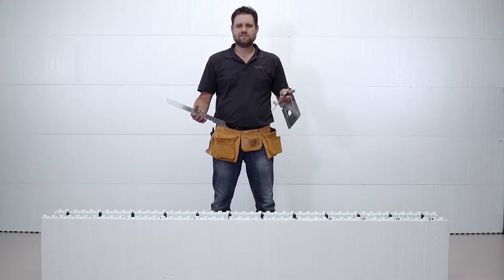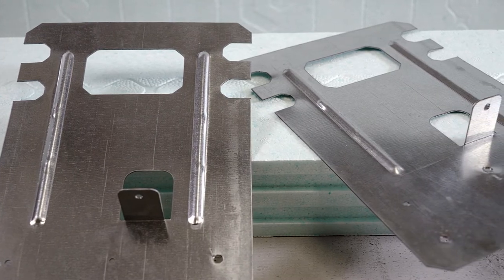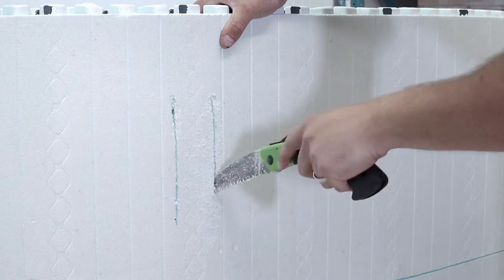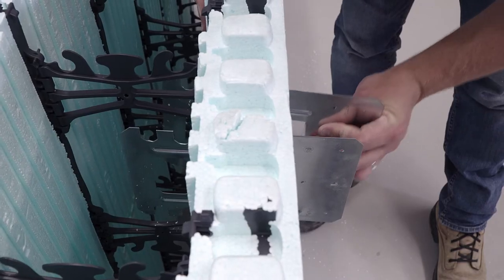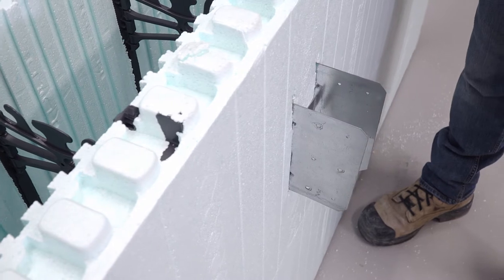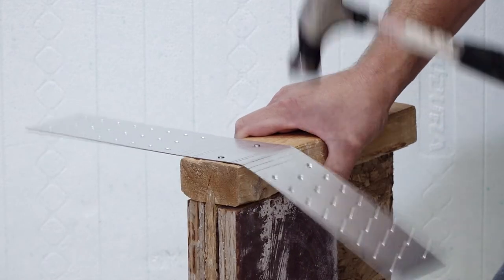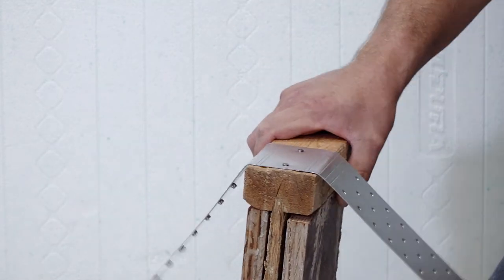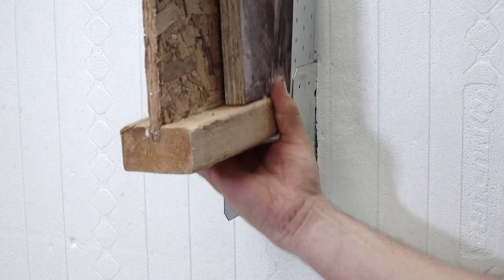Nudura ICF Hanger System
The ICF Hanger System is available in both standard Flat and 45-degree angle plates. In conjunction with Stamped Bearing Bracket the Hanger System provides a solid wood floor or wood roof connection to the NUDURA wall. An inexpensive yet labor friendly connection system.

Retrofit Brackets are also available and used when a change occurs after the concrete has been placed into the forms and cures.